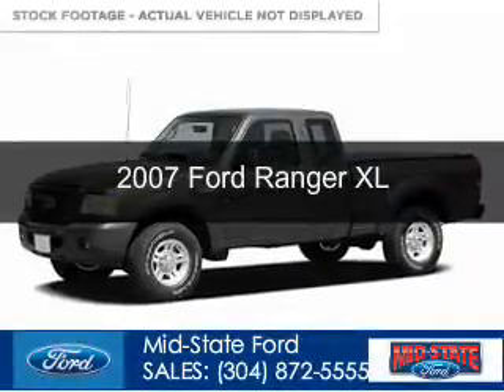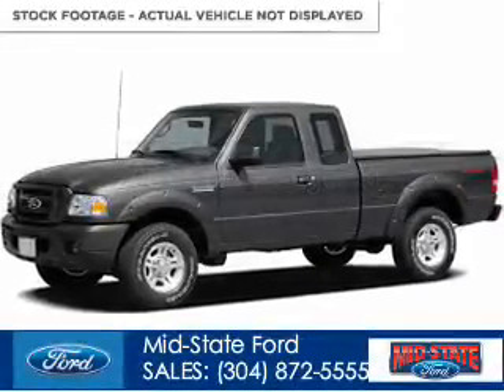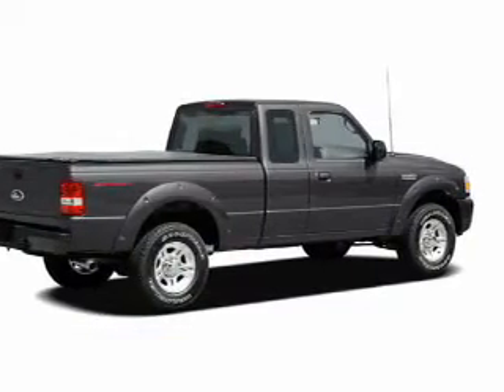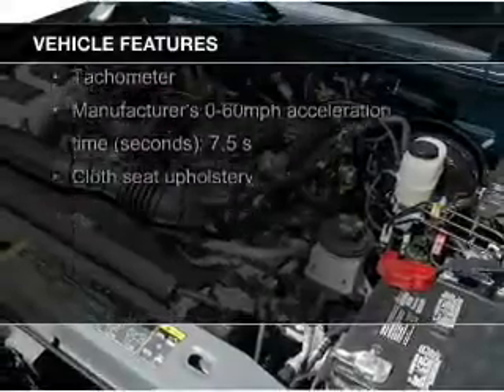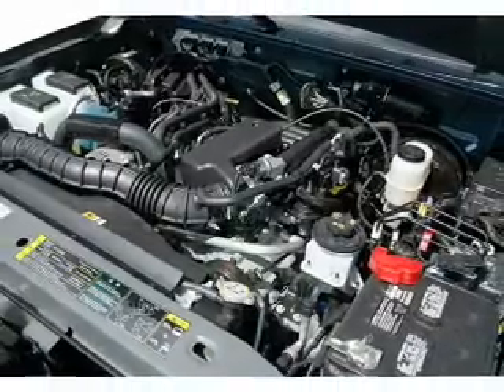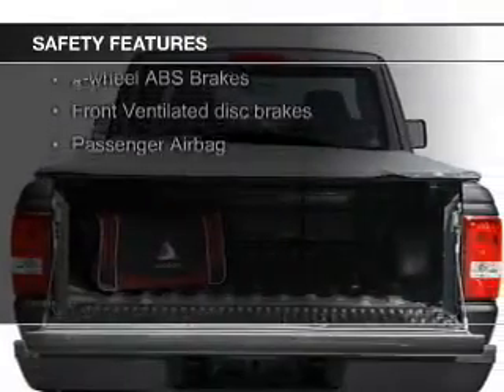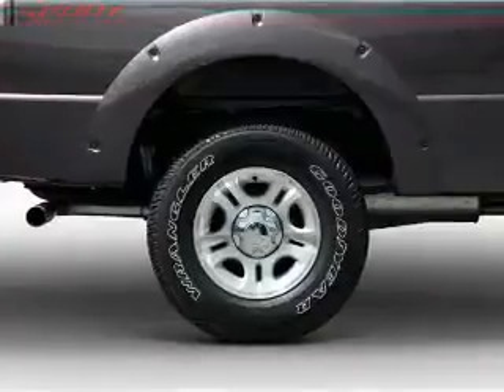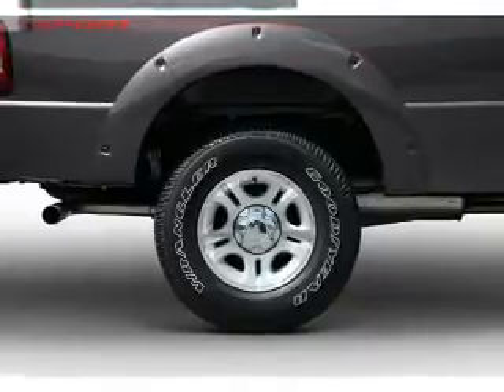2007 Ford Ranger - Summersville WV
Phone:
Year: 2007
Make: Ford
Model: Ranger
Trim: XL
Engine: 4.0 liter 6 cylinder 12 valve
Transmission:
Color: Dark Shadow Gray Metallic
Mileage: 79611
Address:
1000 Arbuckle Road